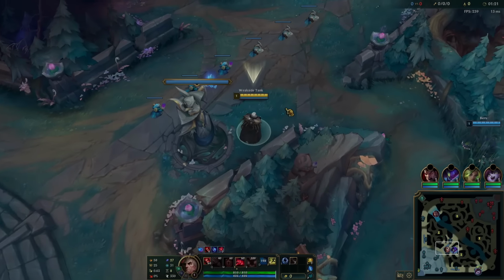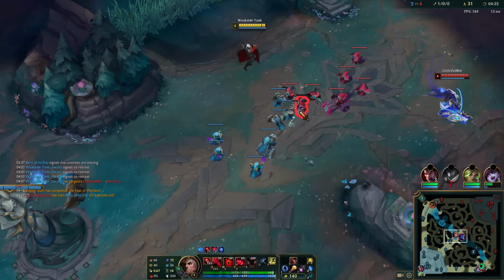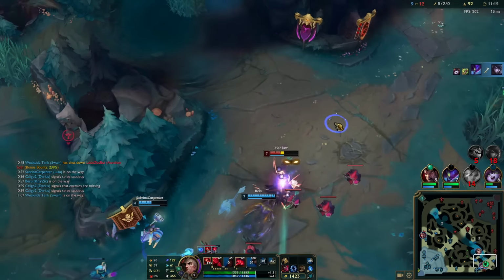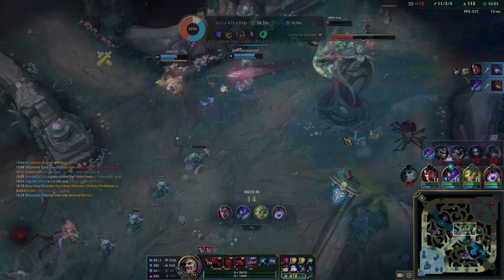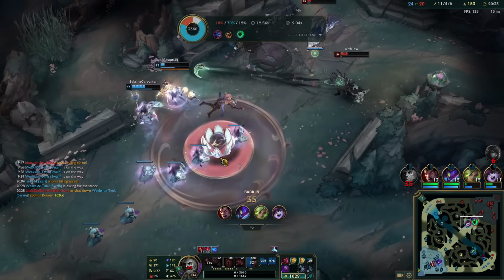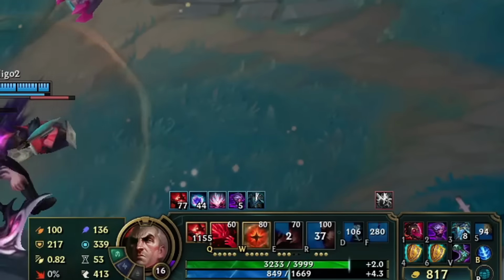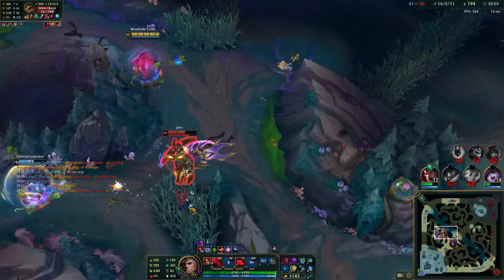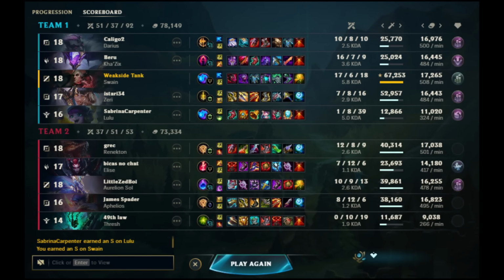The Aegis of the Legion Swain Strategy...